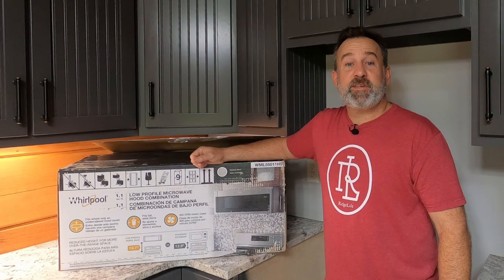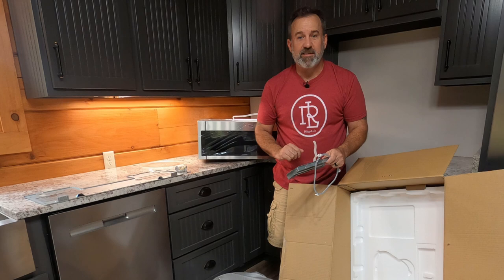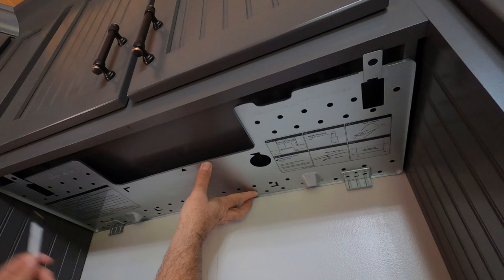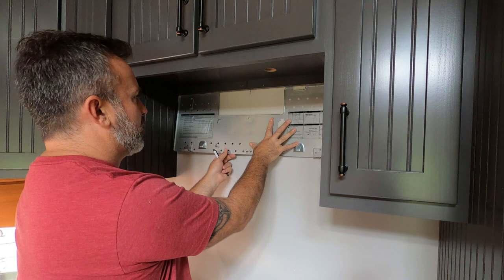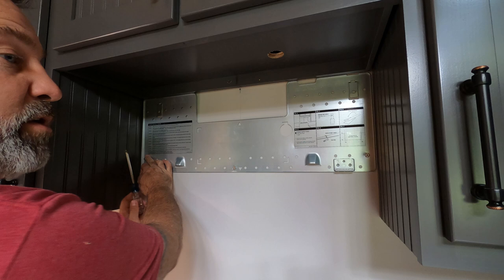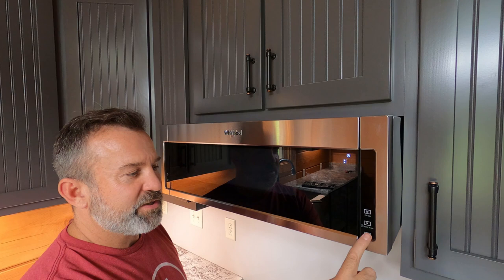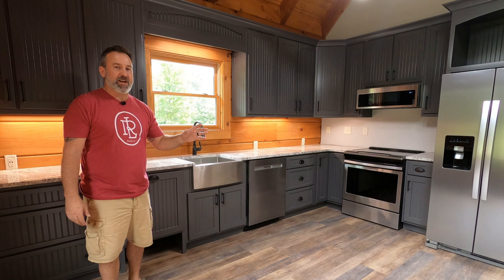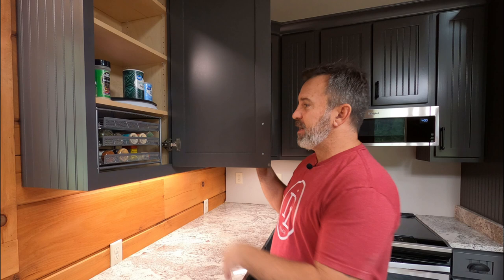HOW TO Install Over the Range Microwave Vent Hood Combination | Log Home Kitchen Tour!!!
Welcome to RidgeLife.  In this video, we install a Whirlpool 1.1 cu. ft. Over the Range Low Profile Microwave Hood Combination. We then give a tour of our new log home kitchen!!!
Whirlpool Model